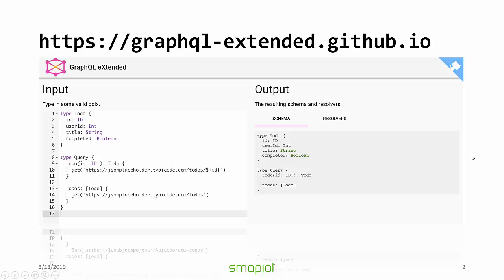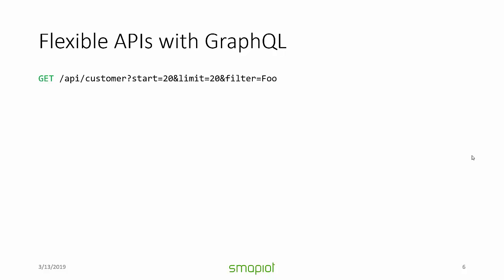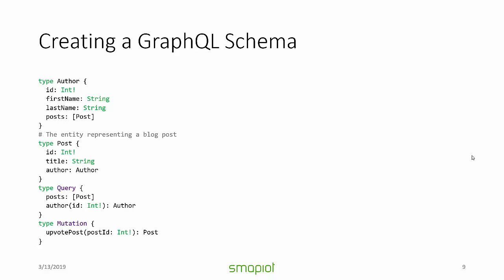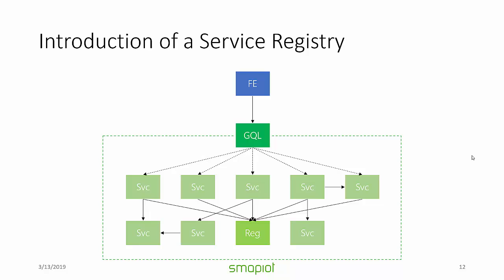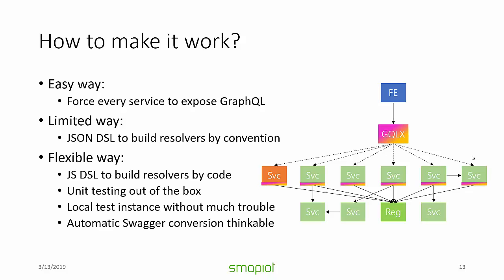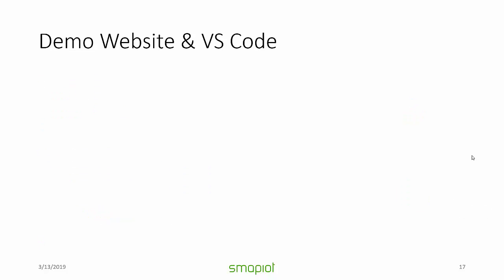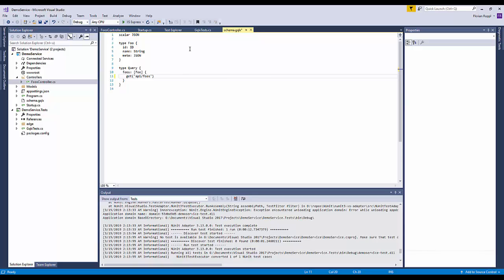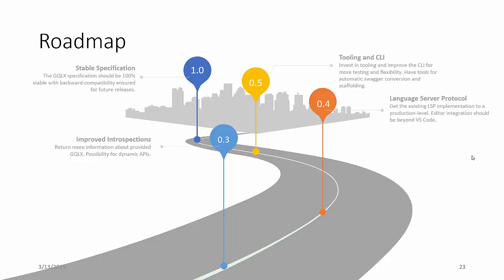GraphQL exposed Microservices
Draft / preview of the talk "GraphQL exposed Microservices" for DotNext in May 2019.